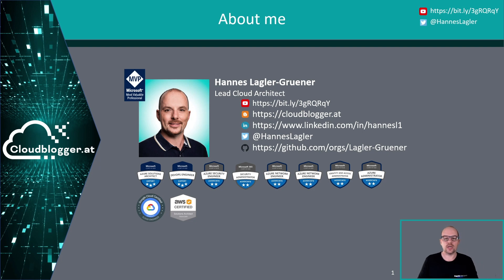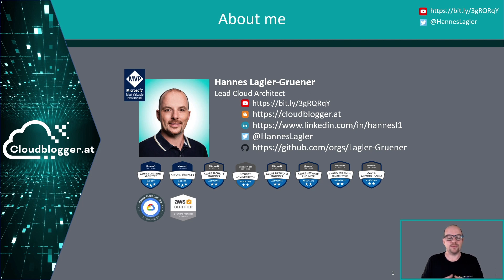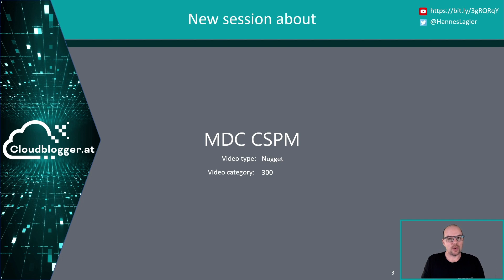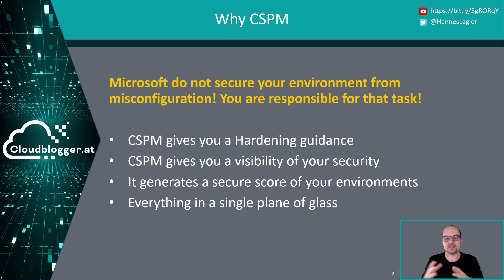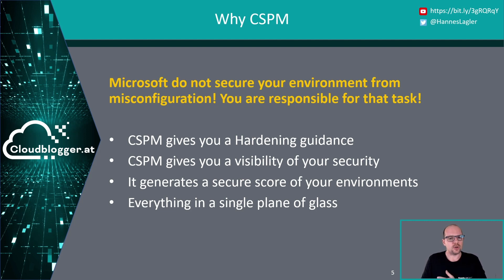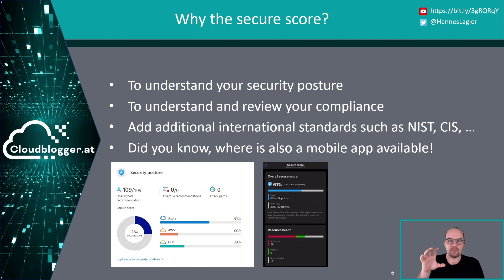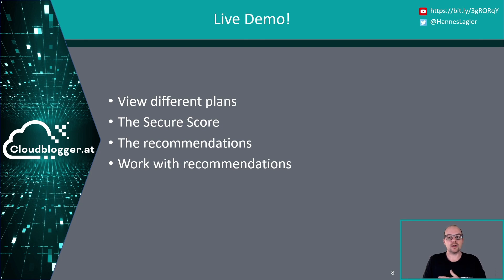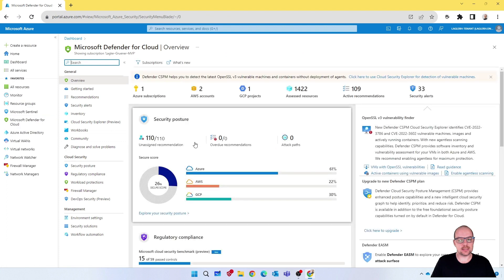12 MDC CSPM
In that short video, I'll demonstrate why it's so important to use MDC and CSPM. I'm starting with a short theory section and handover to a live demo.